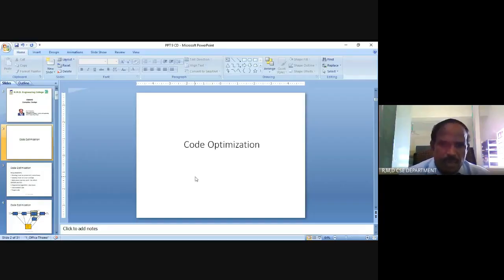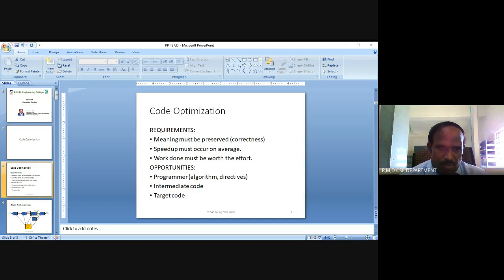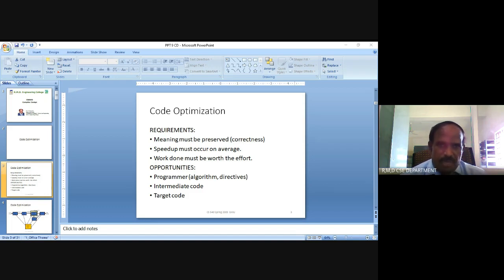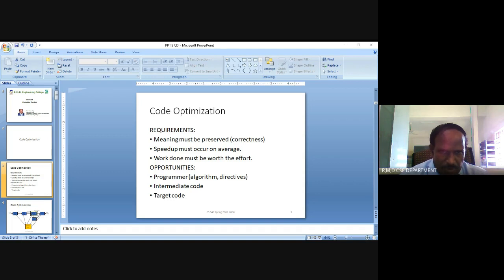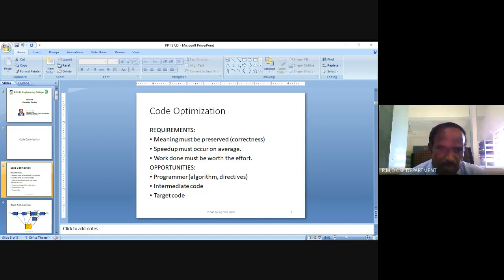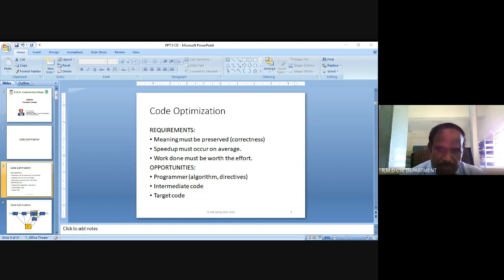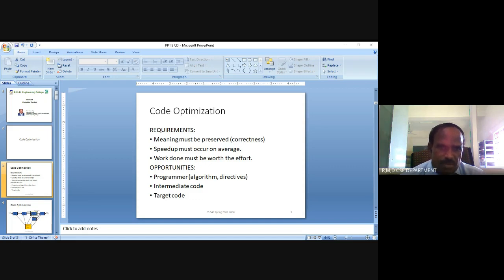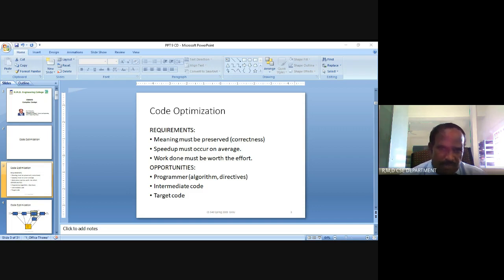Code Optimization |Dr.P.Ezhumalai |Compiler Design |Prof & HOD CSE | R.M.D.E.C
This video explains about code optimization